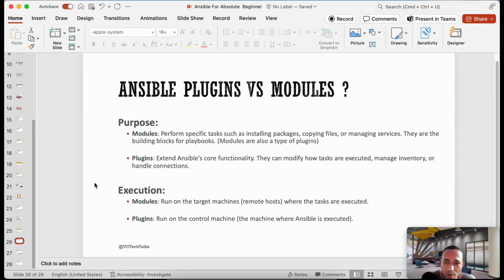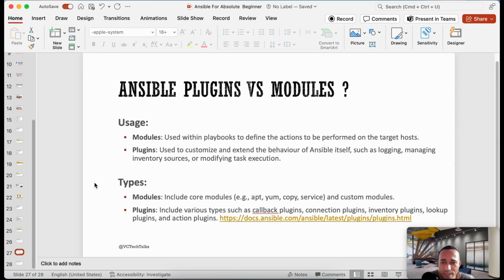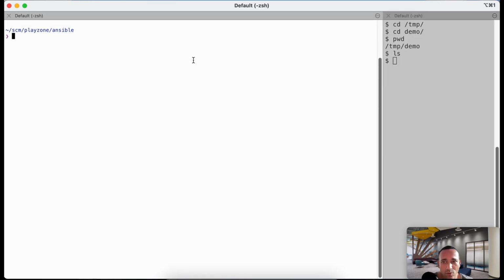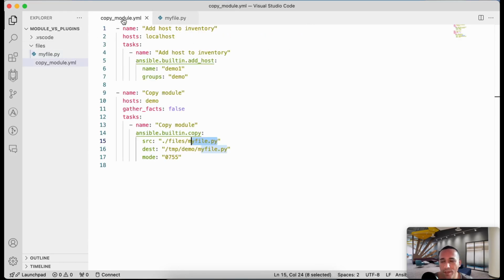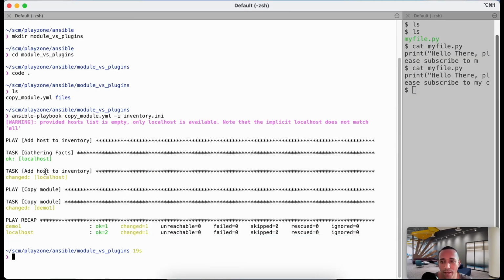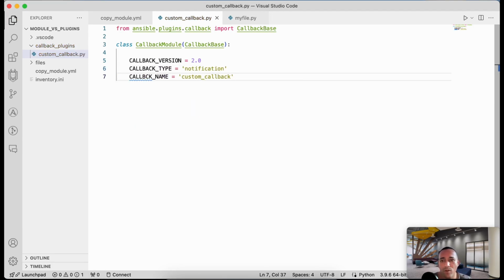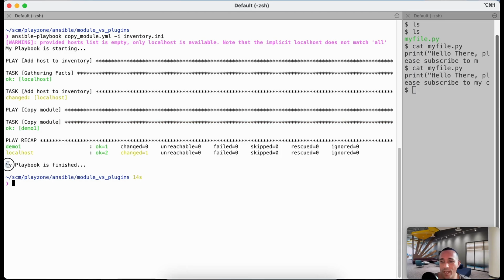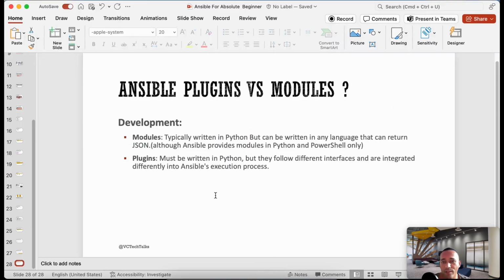Modules vs plugins: what’s the difference ? - Master Ansible from Scratch: Part 6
🚀 **Master Ansible from Scratch: Part 6 - Modules and plugins: what’s the difference  (Hands-on!** 🛠️💻

🚀 Welcome to the Ansible Tutorial Series! Learn, automate, and dive into the world of DevOps with these comprehensive video guides. 🛠️💻

📚 **Topics Covered:**
- Ansible Modules
- Ansible Plugins
- Difference between Ansible Plugins and Modules

🔍 **Video Highlights:**
- Ansible Modules vs Plugins
- Hands on example